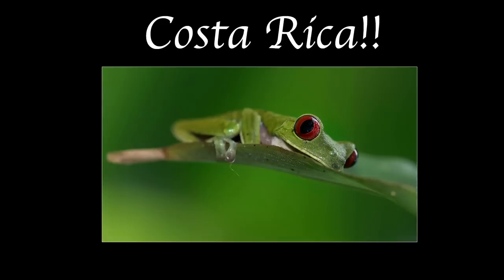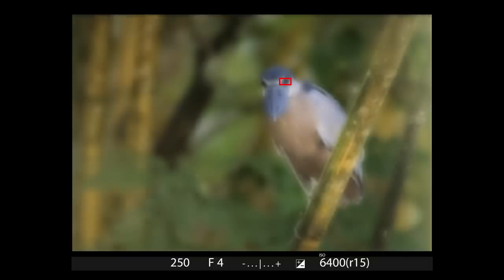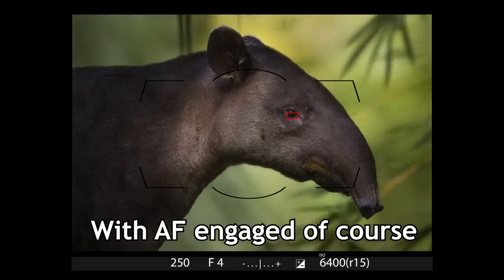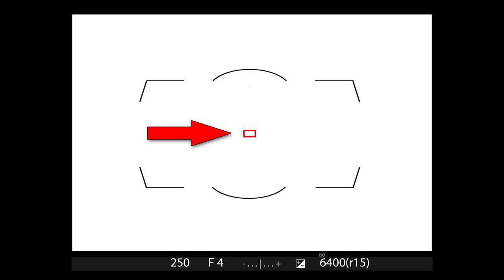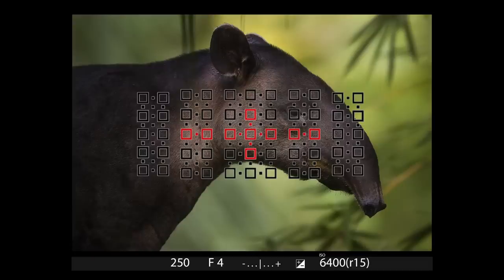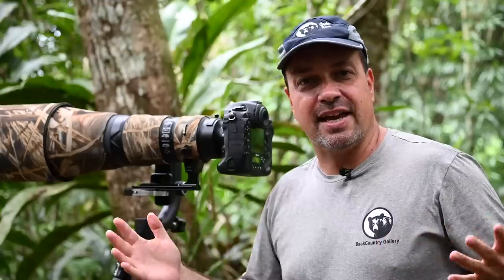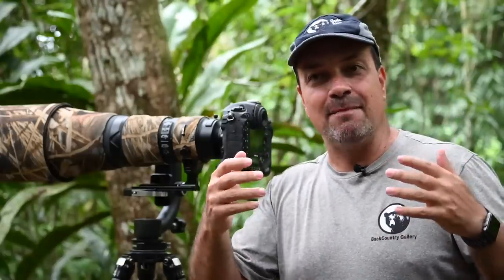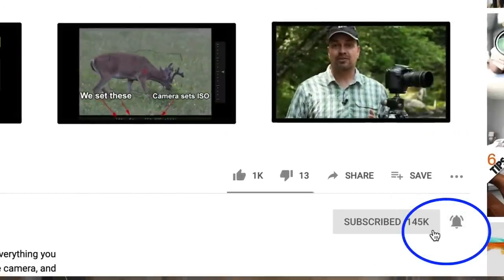The "False Positive" Autofocus Trap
Have you ever faced a low light or low contrast subject and discovered that, despite the camera showing a confirmed AF lock, the camera actually missed critical focus?

If you answered yes, then you’re certainly not alone. You fell victim to the “false positive” AF lock – and it can be a heart breaker.

When I run across that scenario myself, I use the technique outlined in the video below to help overcome the problem. Plus, it works especially well for subjects with “challenging” facial structure too (deep-set eyes, slanted faces, – you know, the kinds of things where it’s tough to get right on the eye.

If you’re like me and are a stickler for a sharp eyeball, then you’re gonna love this video.